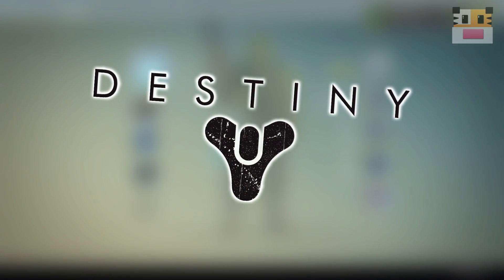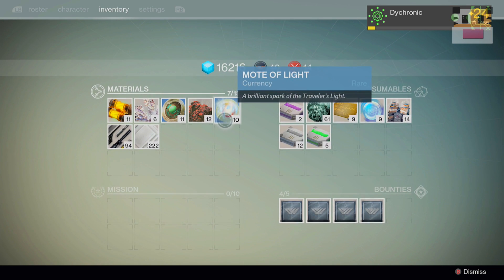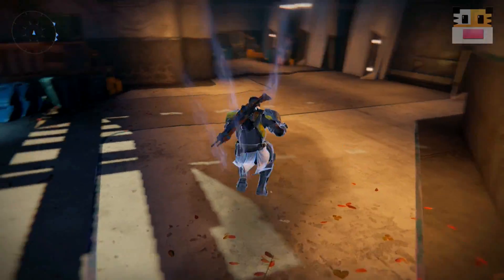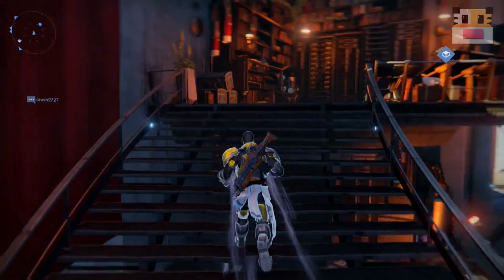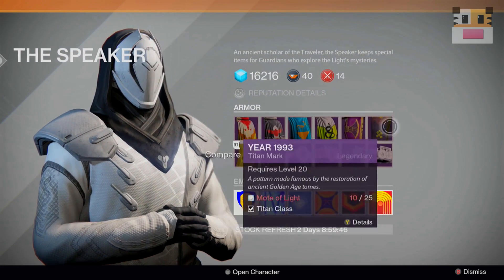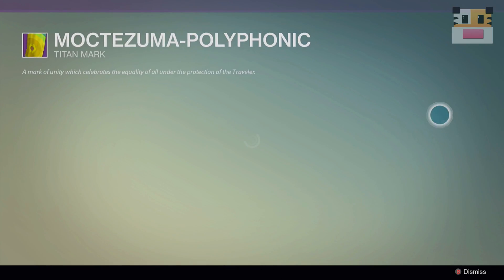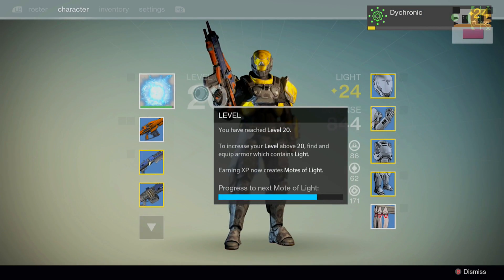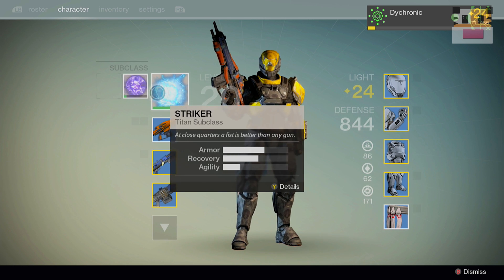Destiny Motes of Light - What are Motes of Light? - Get Fast Motes of Light (Destiny Light Tutorial)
This Destiny video will show you how to get the Destiny Motes of Light. Destiny Motes of Light is a legendary items currency. You speak to the speaker of the tower in Destiny for these Destiny Motes of Light.

Join Freedom!
 - No lock in contract
 - High CPM